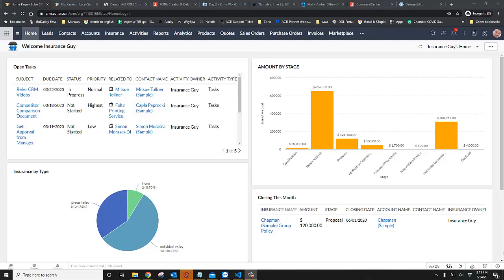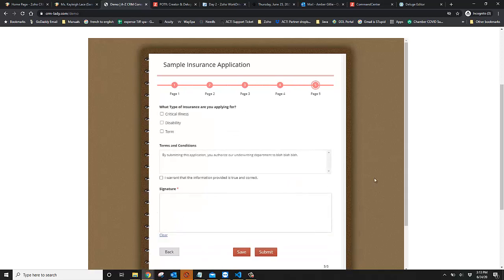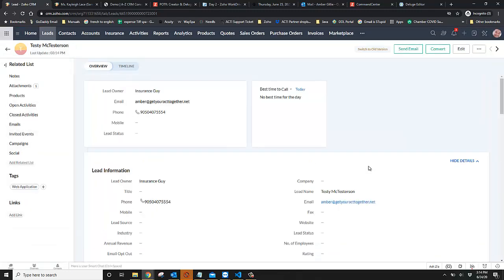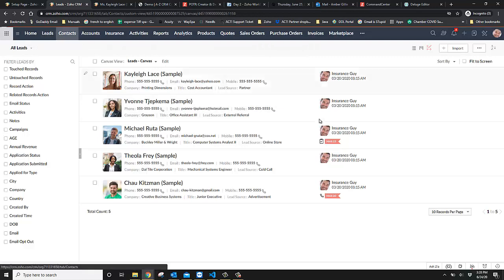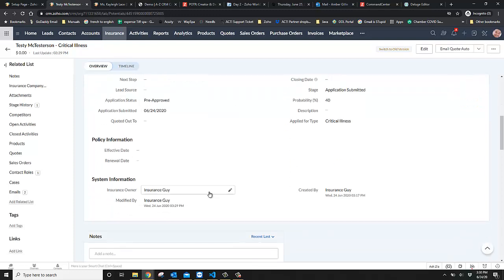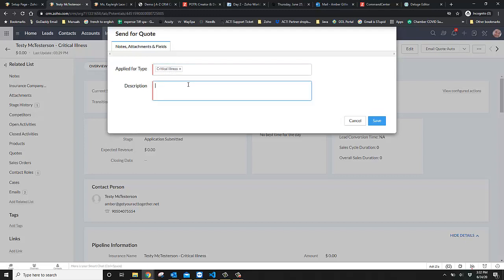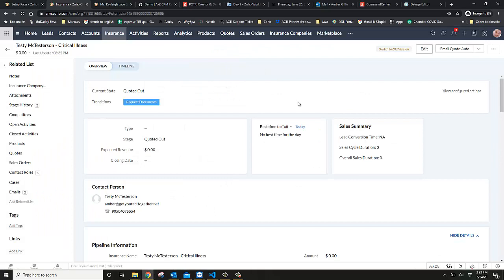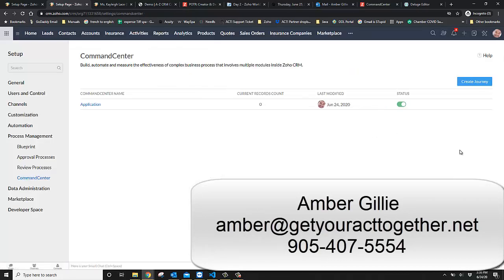New Zoho CRM Automation Demo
Zoho has recently introduced some great new features for their CRM environment. In this video I use a simple example to demonstrate the Command Center (for processes that involve more that one module), Blueprint (for single module processes), Approvals and some customizations using deluge functions. These features can easily add structure and automation to any industry.